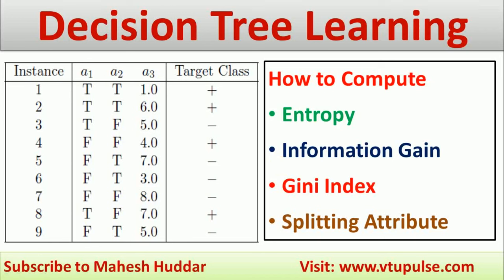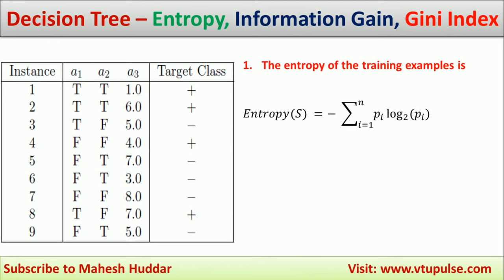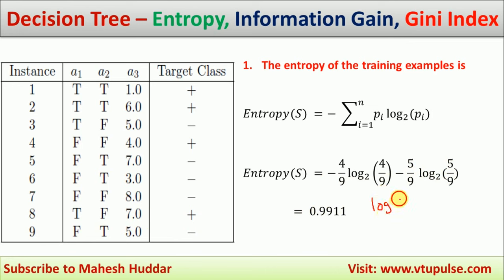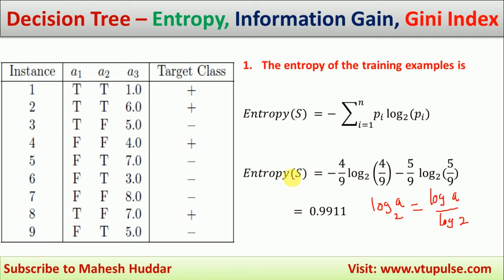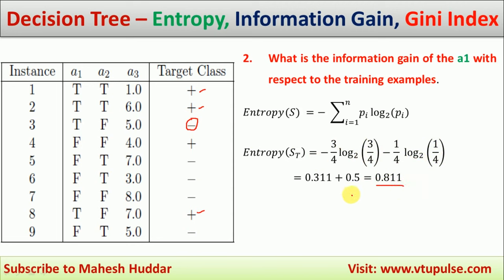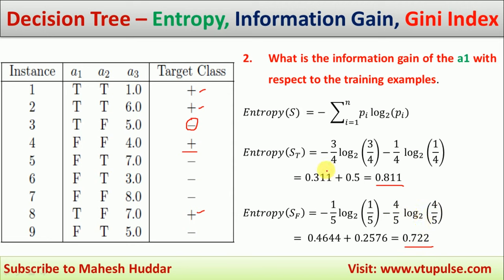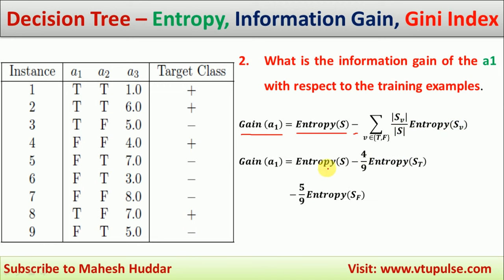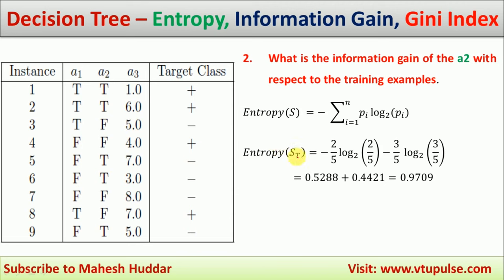How to find Entropy Information Gain | Gini Index Splitting Attribute Decision Tree by Mahesh Huddar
How to find Entropy, Information Gain, Gini Index, Splitting Attribute, Decision Tree, Machine Learning, Data Mining by Mahesh Huddar

Consider the training examples given in the table for binary classification,
1. What is the entropy of the whole collection of training examples.
2. What is the information gain of the attributes a1 and a2 with respect to the training examples.
3. Compute the Gini Index of the attributes a1 and a2.
4. Which is the best splitting attribute between a1 and a2.